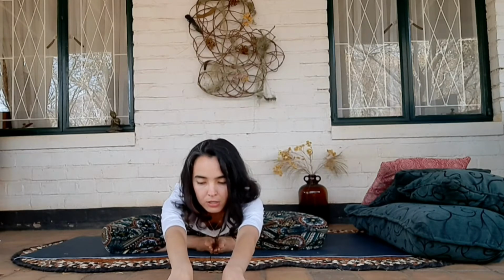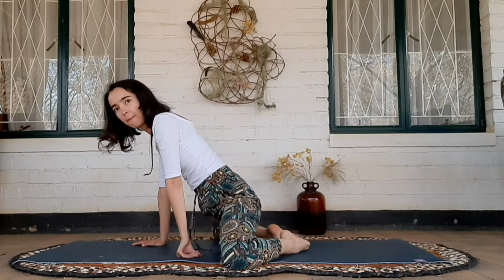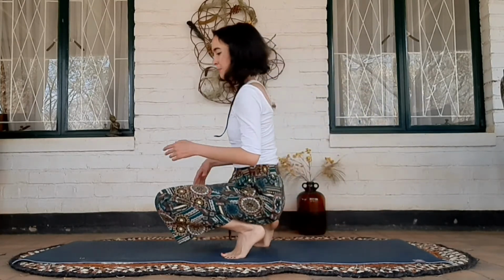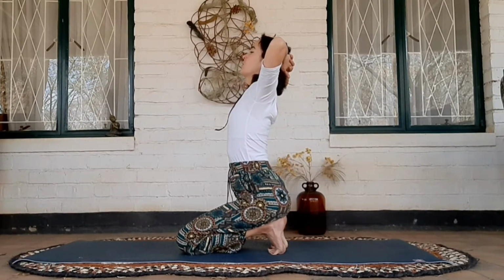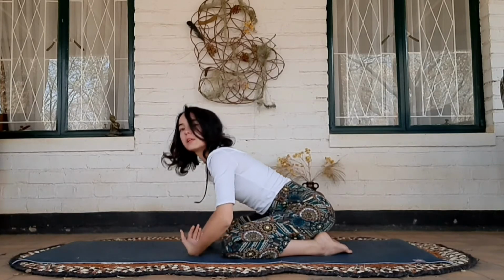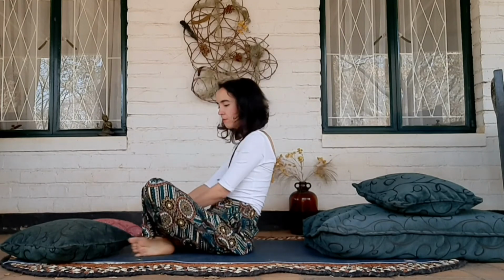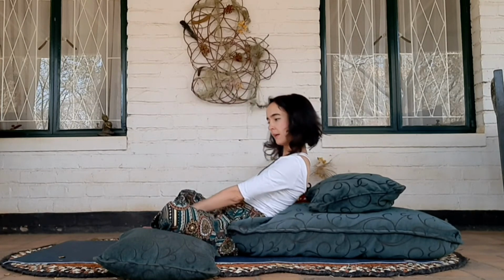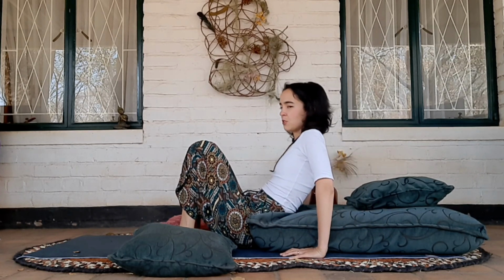Liver Meridian AcuYoga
Yoga and meditation.
I'm showing how to stretch in order to activate your liver meridian, heal frustration.